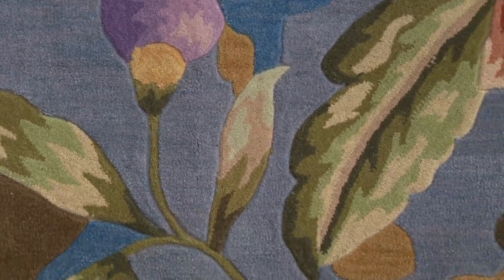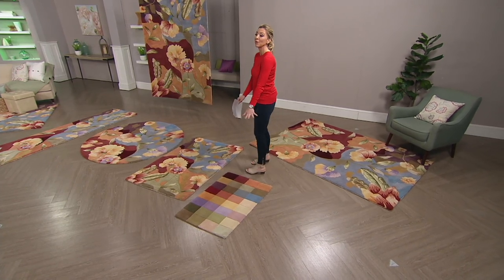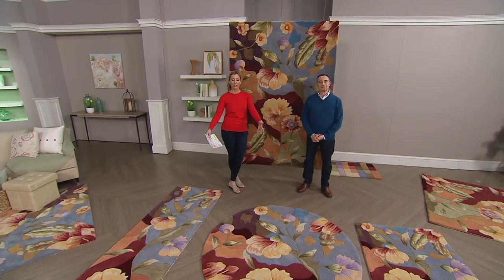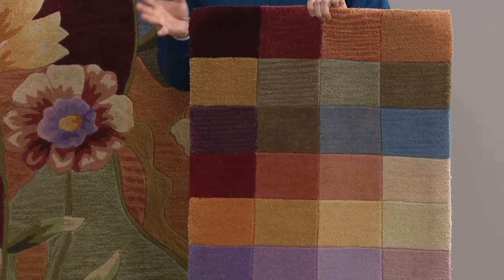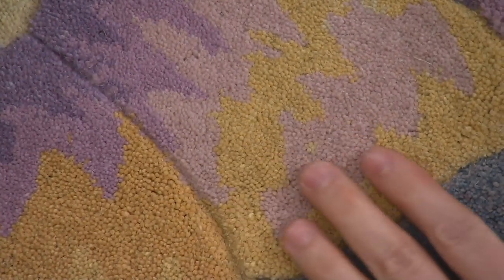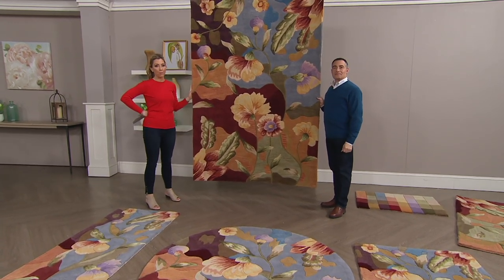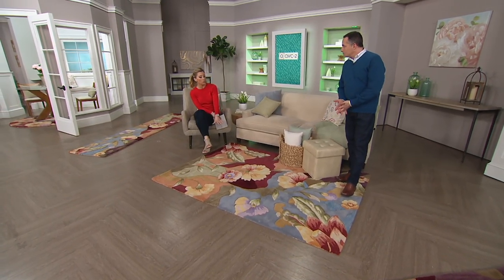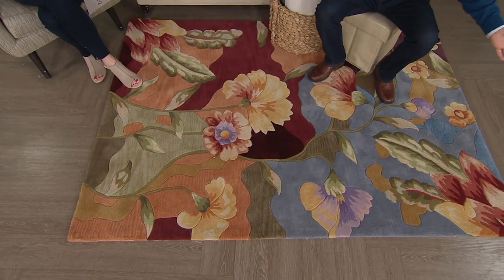Royal Palace Special Edition Watercolor Wool Rug on QVC